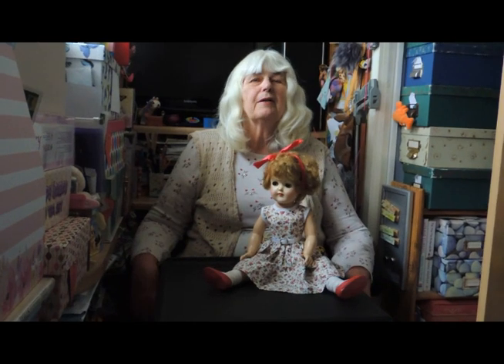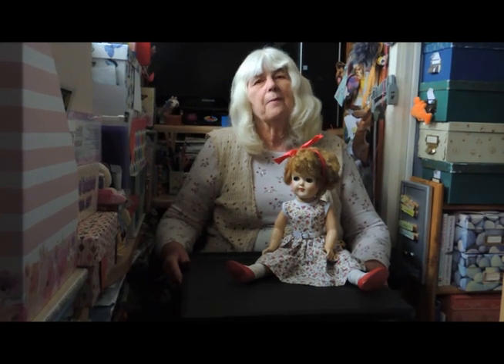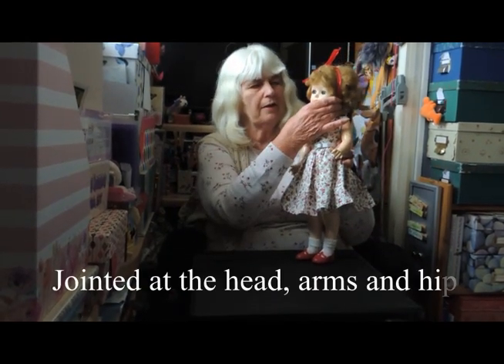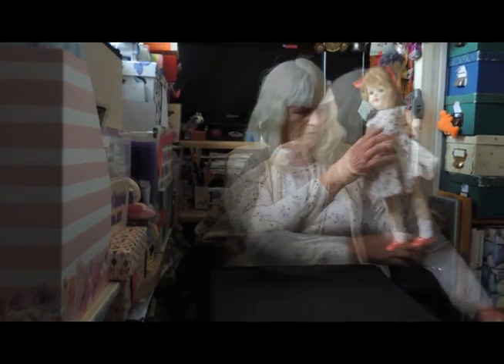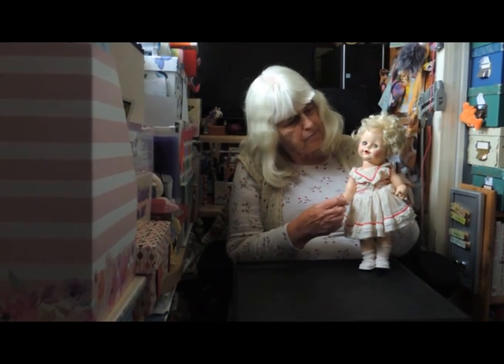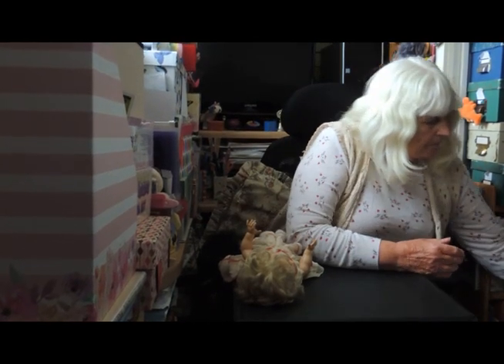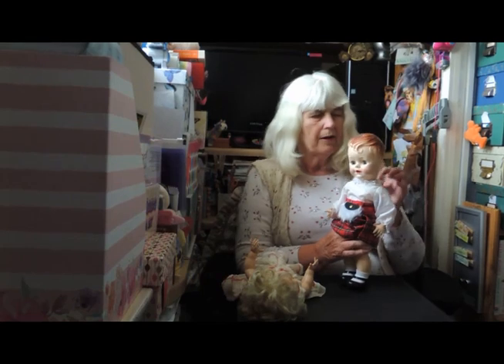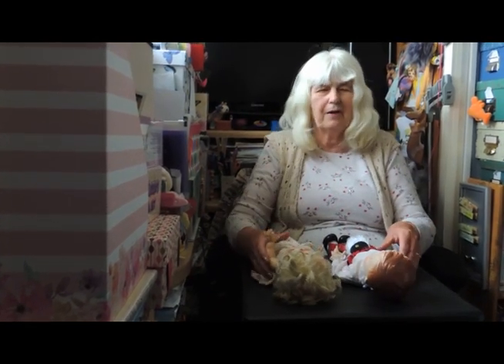British Doll Showcase looks at Pedigree royal dolls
Susan Brewer, editor of Doll Showcase magazine, looks at Pedigree royal dolls of the 1950s including Elizabeth, Little Princess and Bonnie Charlie.